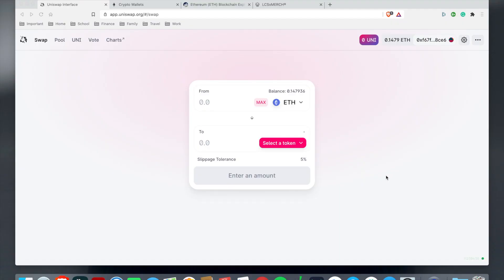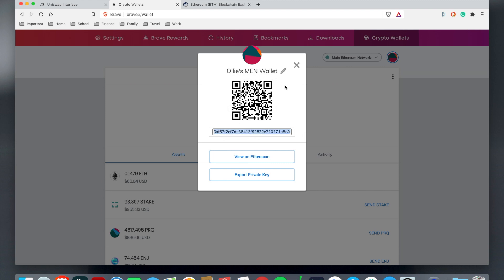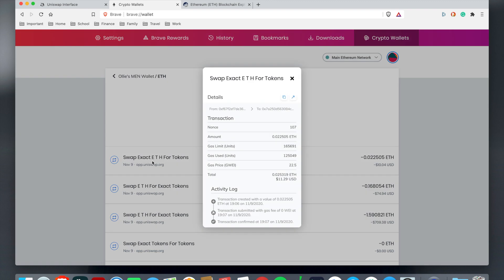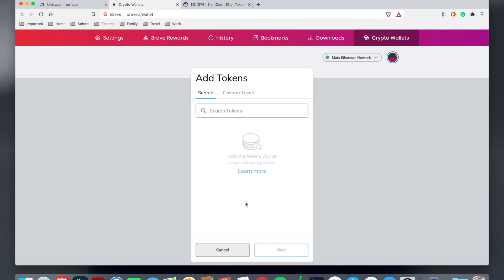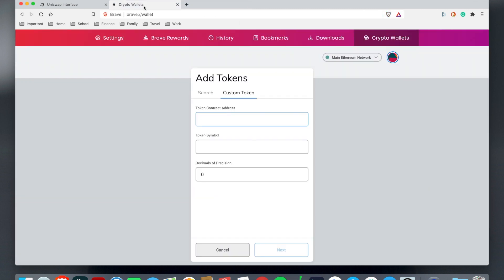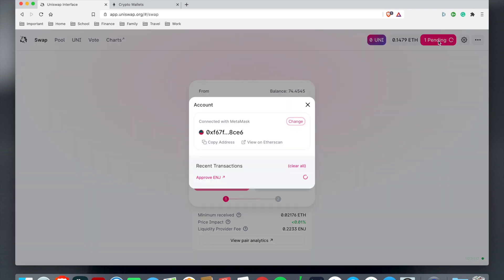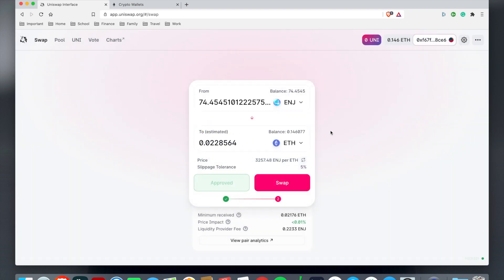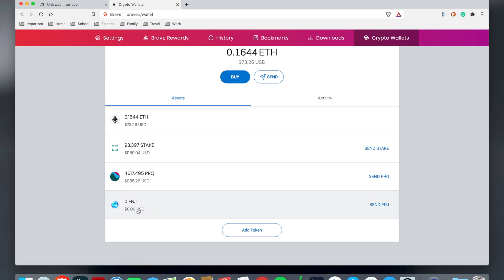How To Use Uniswap With The Brave Browser's Crypto Wallet - Step by Step Beginner's Tutorial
LearningCrypto Solutions educates individuals on cryptography, blockchain, and cryptocurrency to assist in expanding their financial portfolios. We're targeting generational innovation in blockchain technology, aiming for a flexible learning experience for our customers and in the service we provide.

Beware, there might be scammer impersonators we hereby declare that we will never reach out to our subscribers through third-party services.

The information provided is not to be considered as a recommendation to buy or invest in certain assets or currencies. It is provided solely as an educational and informational resource only. To help traders make their own decisions. Past performance is no guarantee of future success.